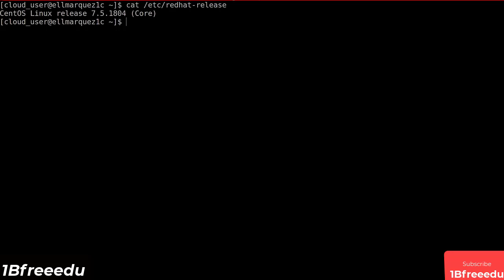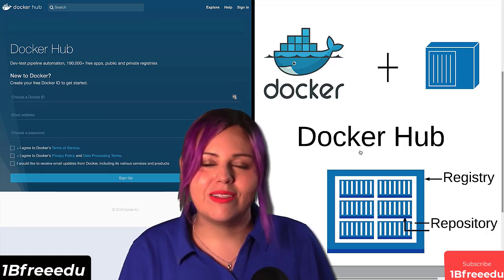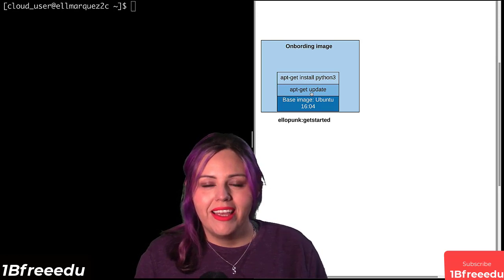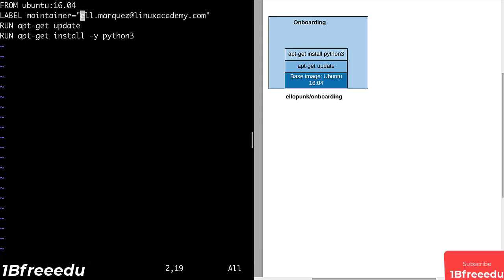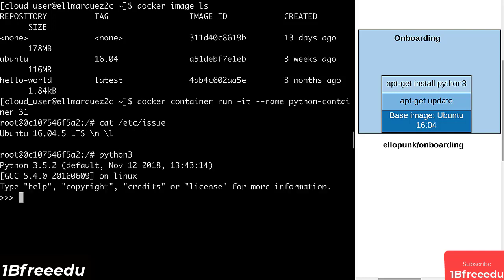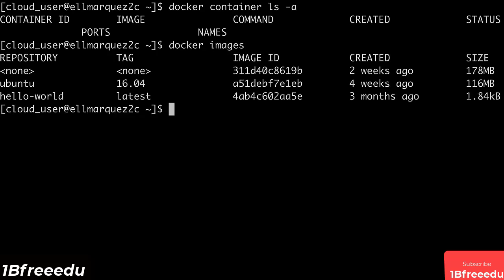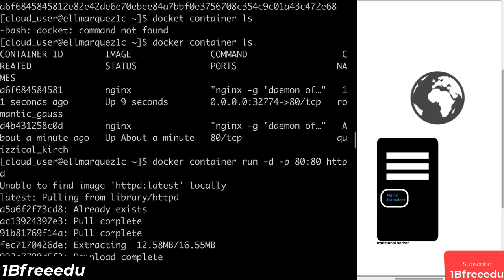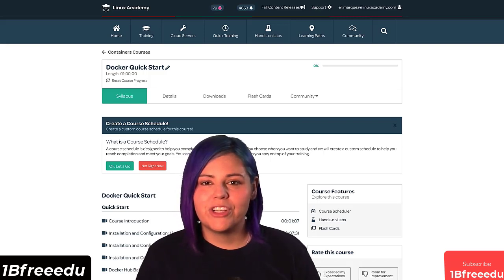Docker Tutorial for beginners.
After sharing tutorial on machine learning, AI, BI tools and Projects , we got you Docker Tutorial. Be tune with us to get more interesting tutorials. and please do suggest us for any tutorials you guys needed.

In this Docker Tutorial you will learn -
1. Installation and Configuration Linux
2. Docker Hub Basics
3. Docker Images
4. The Dockerfile
5. Running Containers
6. The Container Lifecycle
7. Image and Container Management
8. Redirection Docker Container Ports
9. Redirection Docker Container Volumes

Our channel is about educate all free of cost. We cover lots of cool stuff such as  Data science , Machine Learning and data analyst, Software engineering and other software courses